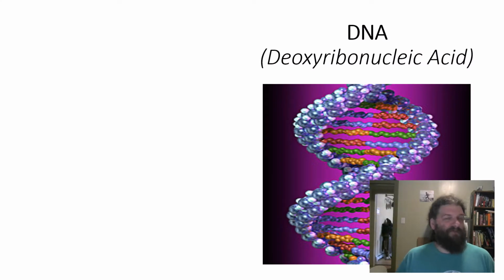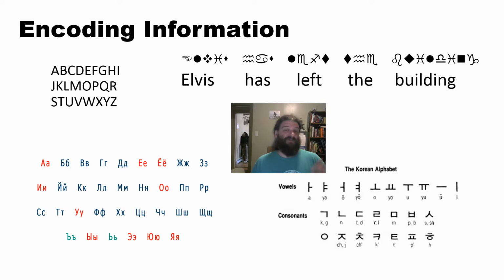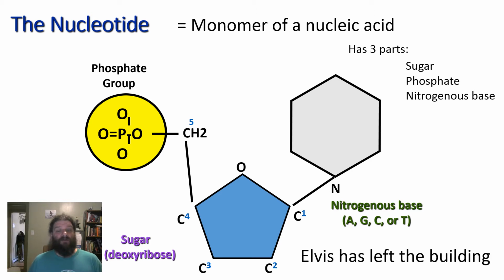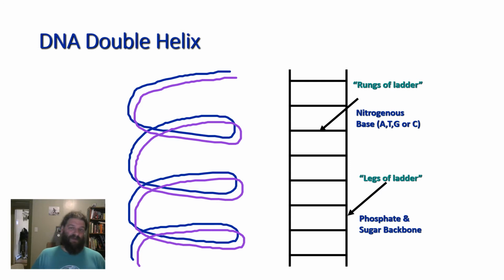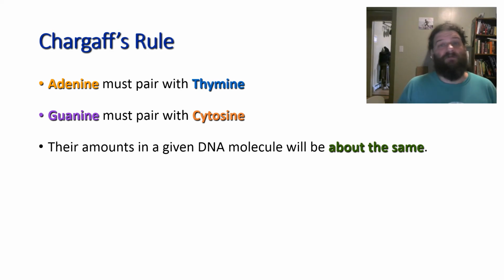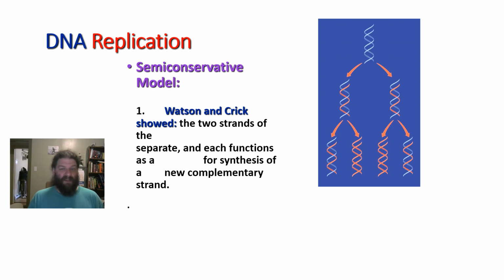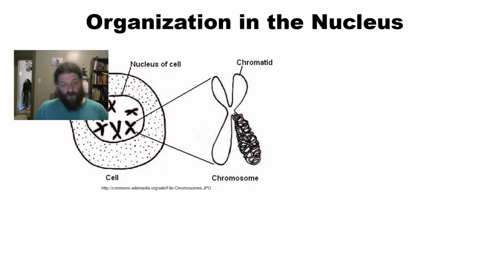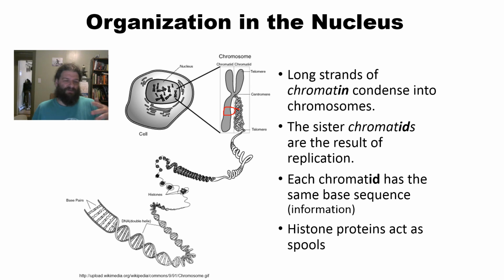DNA Structure and Organization in the nucleus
Basic structure of DNA and nucleotides and how information is encoded within it. Replication is introduced.